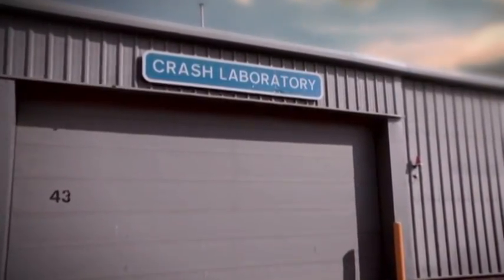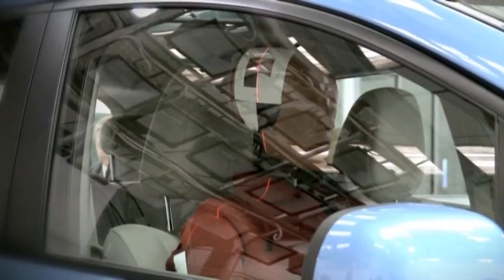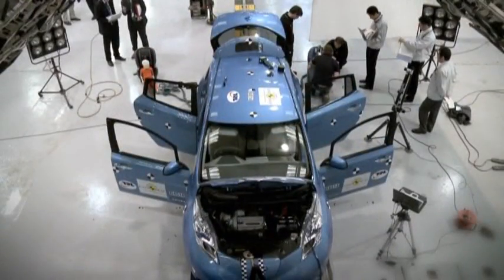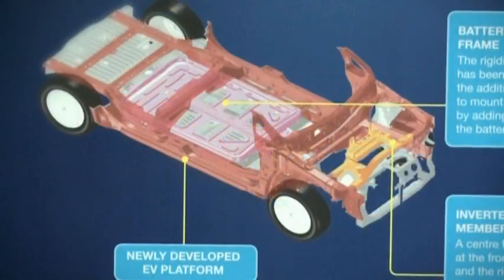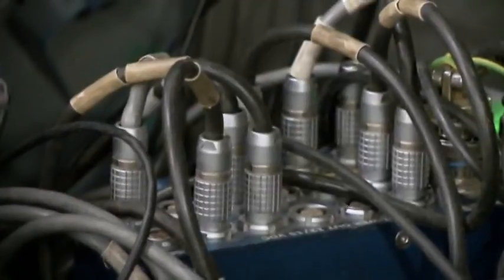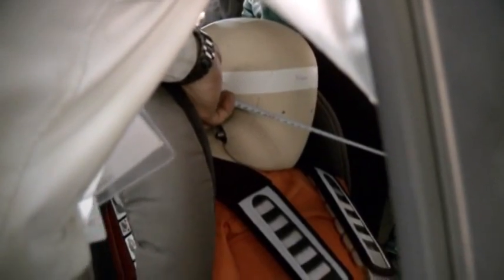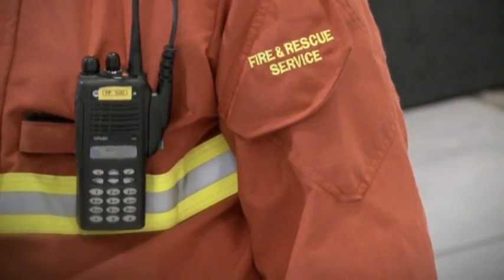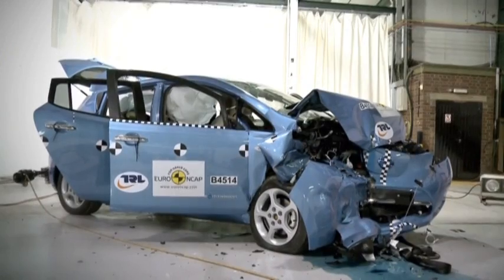Nissan Leaf crash-test, 5 star rating Euro NCAP